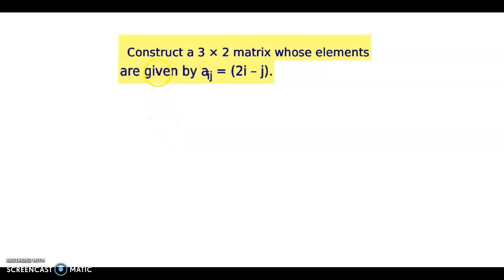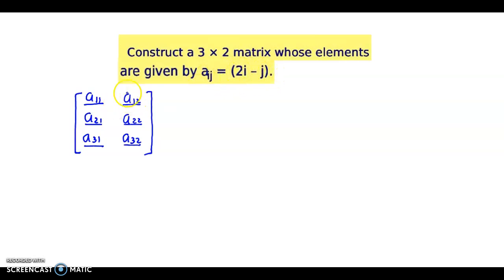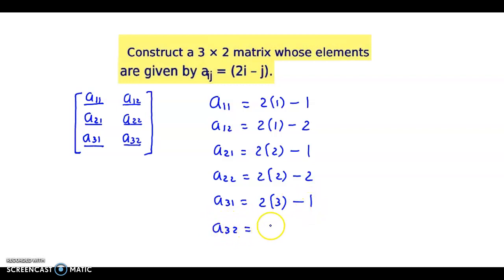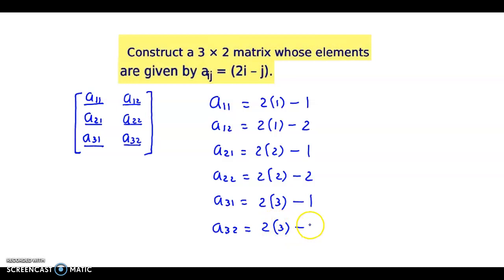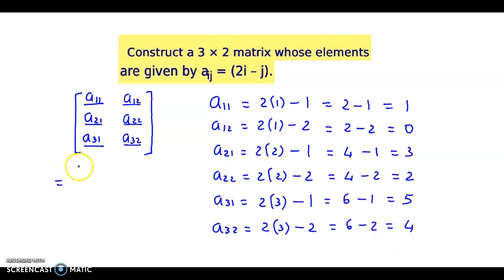Matrices - Construct a 3 X 2 matrix whose elements are given by aᵢⱼ = (2i-j) - R S Aggarwal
Matrices - Construct a 3 X 2 matrix whose elements are given by aᵢⱼ = (2i-j)